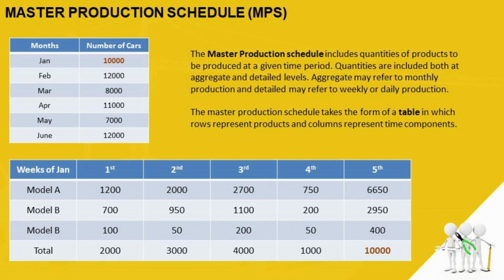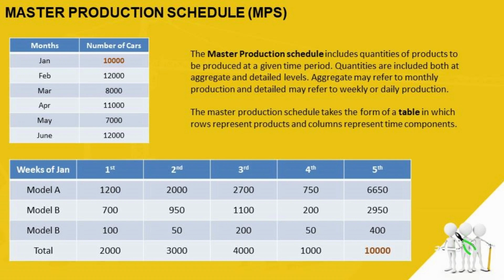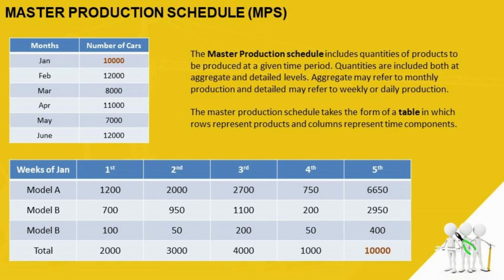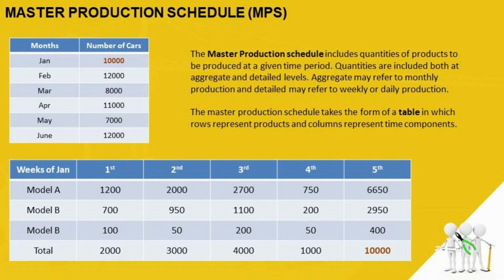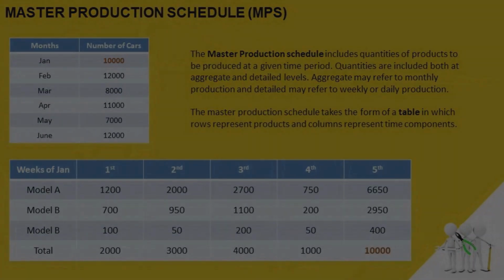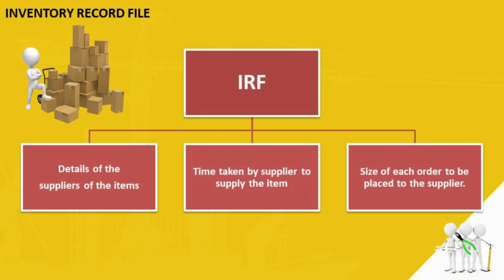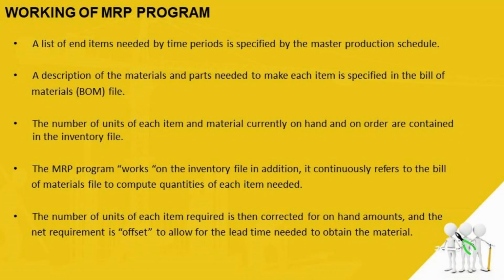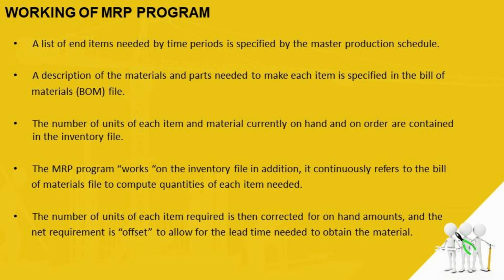26 MPS and IRF